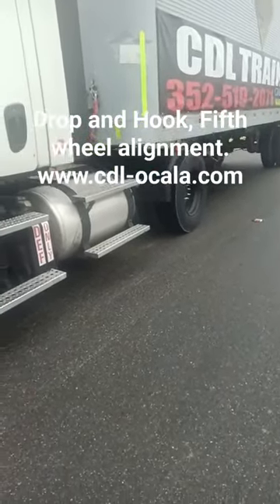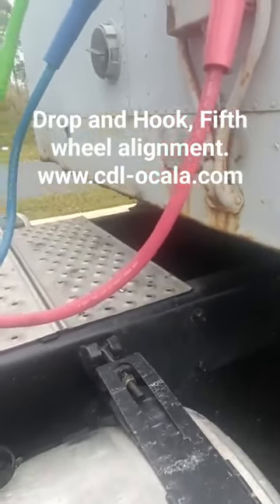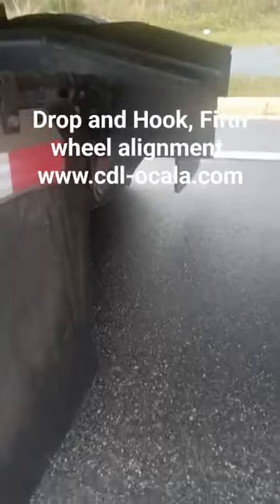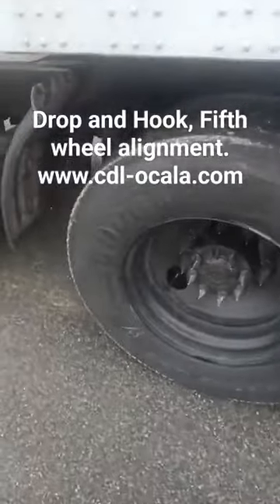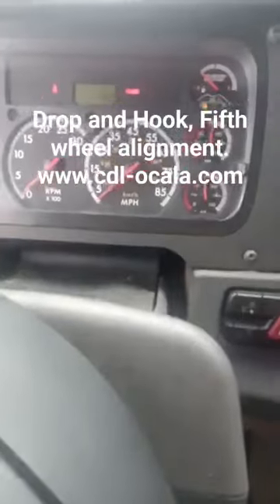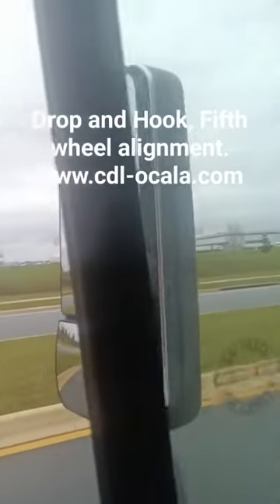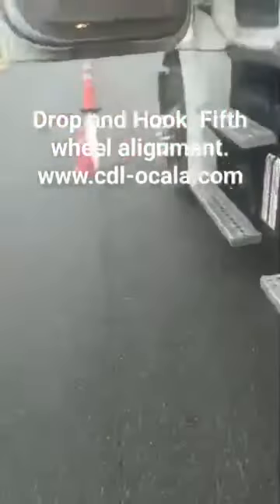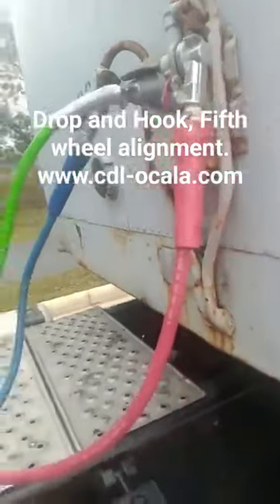Class A CDL drop and hook fifth wheel alignment.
If your looking for a truly hands on approach to getting your CDL A or B look no further. Camejo Dedicated Logistics LLC is the best place in the Ocala Florida area. Class A CDL drop and hook fifth wheel alignment.